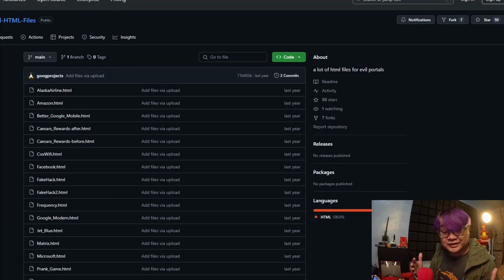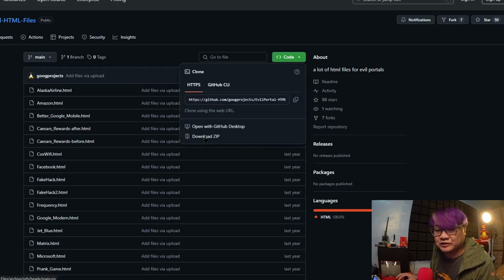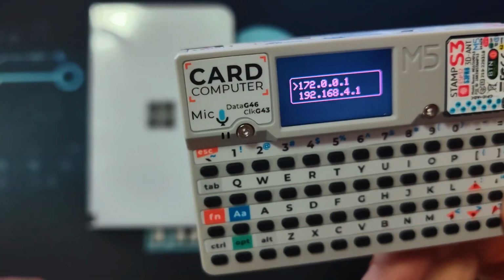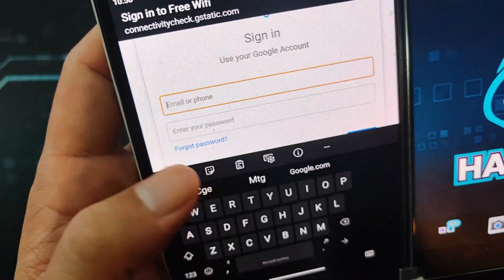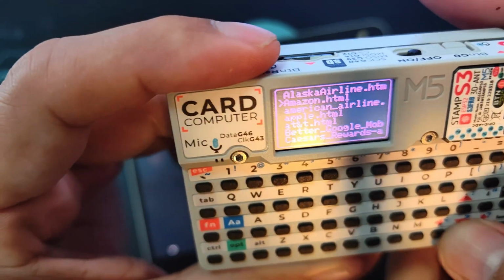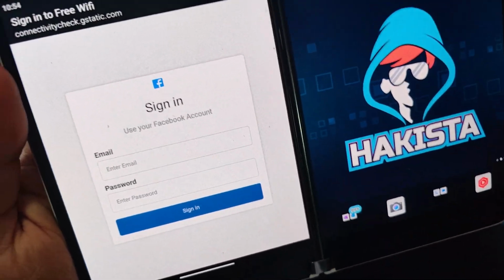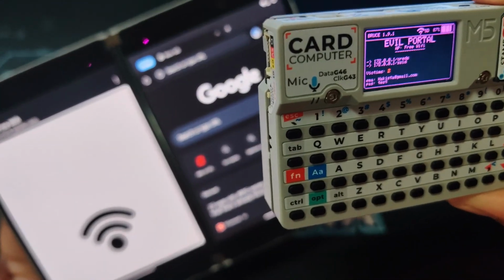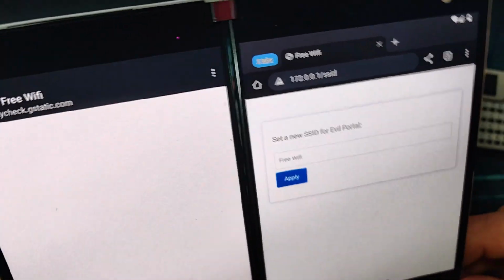Evil Portal Demonstration: Cardputer and Bruce Firmware Explained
A technical demonstration of creating a fake Wi-Fi access point (evil portal) using a Cardputer and the Bruce firmware. Explore captive portal setup and potential vulnerabilities.

By Buying me Coffee!

Reading my blog post!